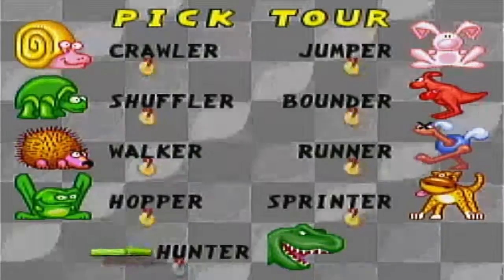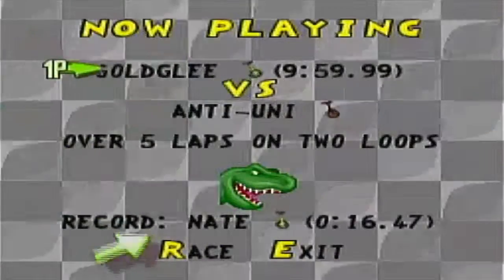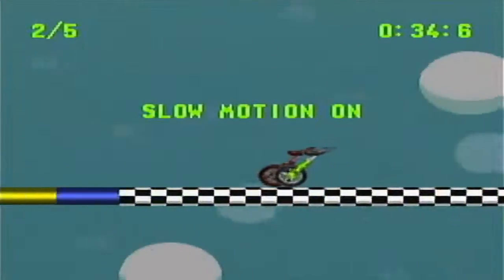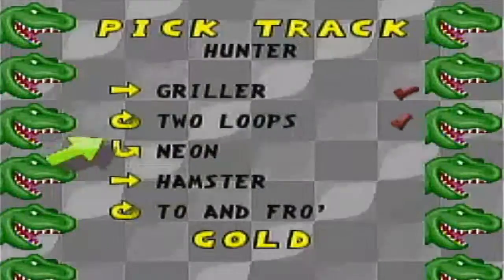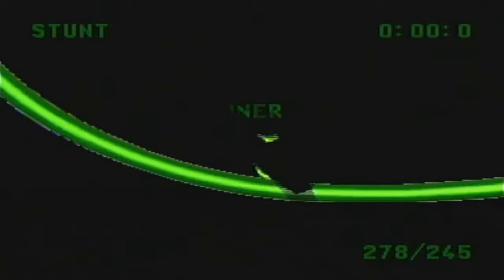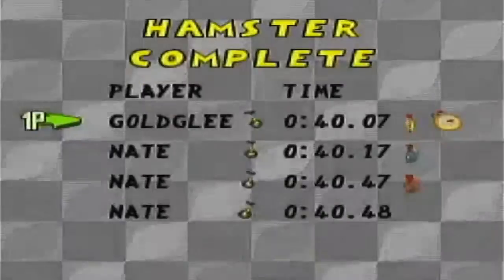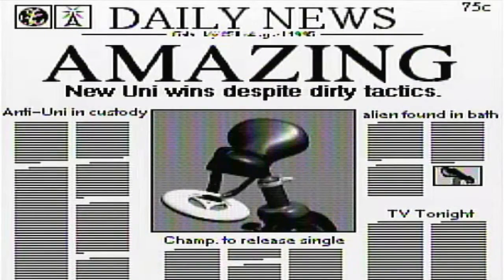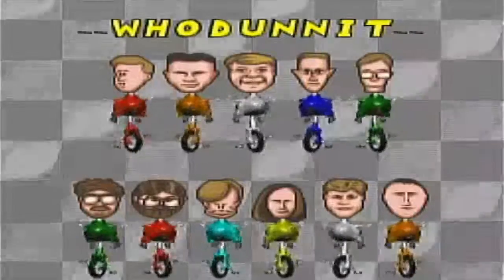Let's Play Uniracers: #09 - Hunter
Well, we've made it to the final tour of the game. And this one is going to be a tough one. If you're wondering why all the failed attempts at the final course are kept in, it's because I thought I cut those out but I guess I forgot to do so.